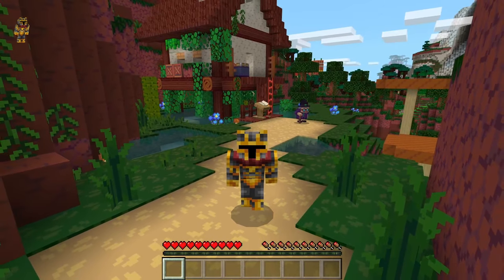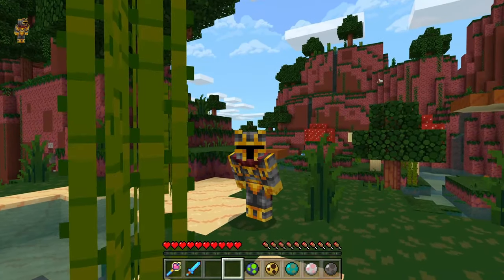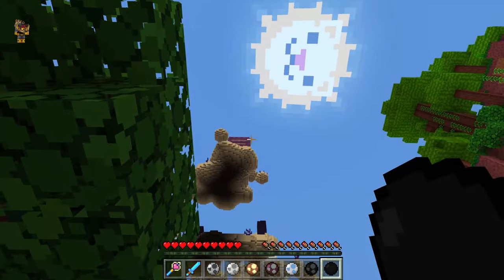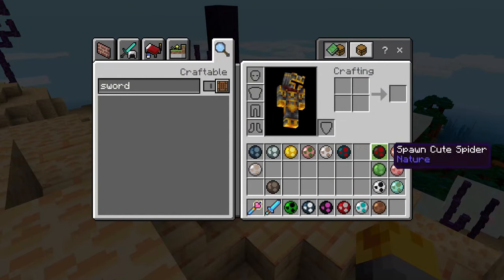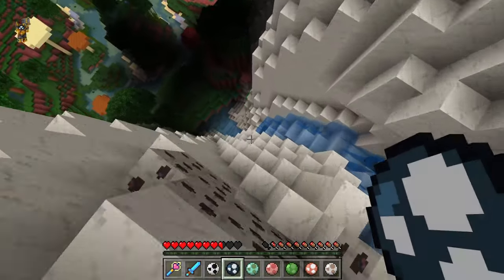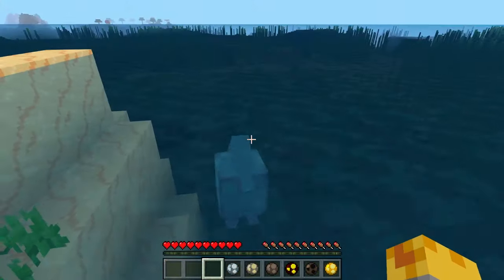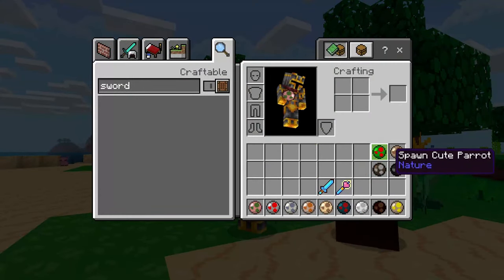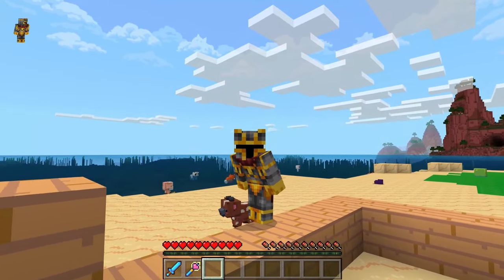Minecraft PET BABY MOBS MOD / TAME AND BREED THE BABY MONSTERS FOR THEIR PARENTS !! Minecraft Mods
Minecraft PET BABY MOBS MOD / TAME AND BREED THE BABY MONSTERS FOR THEIR PARENTS !! Minecraft Mods - MC Naveed will tame and breed baby monsters to find their parents like zombie enderman skeleton and even other creatures with the help of our very special wand.